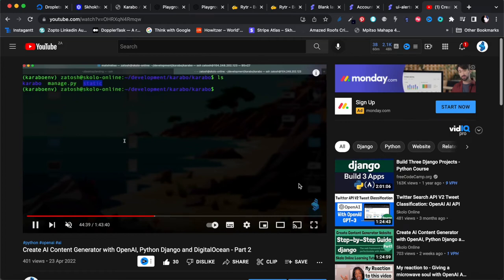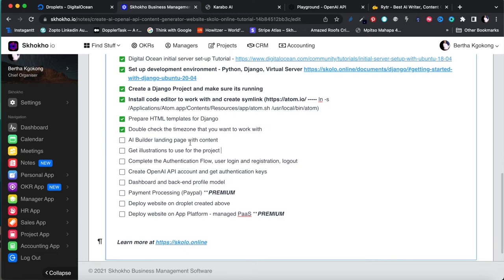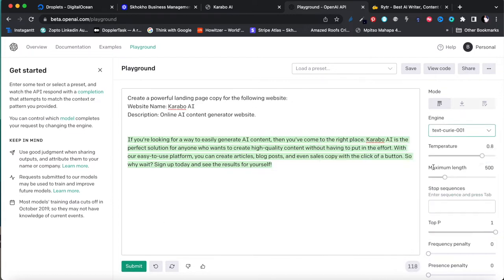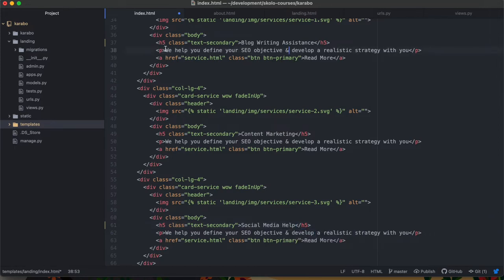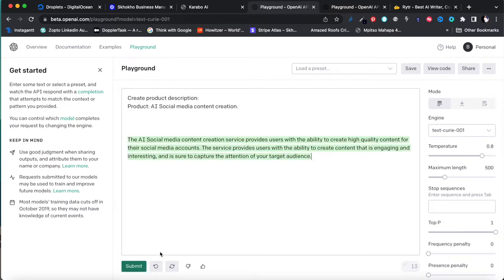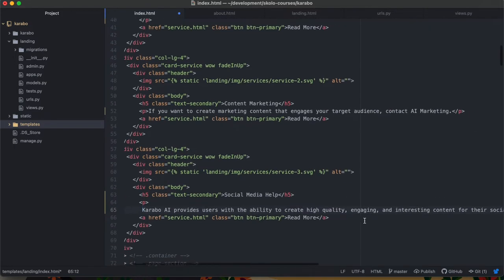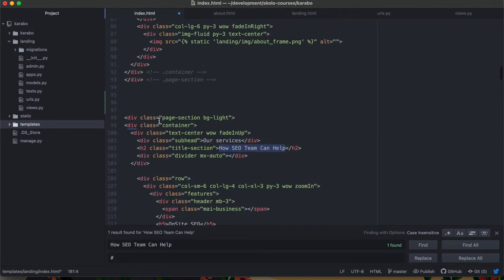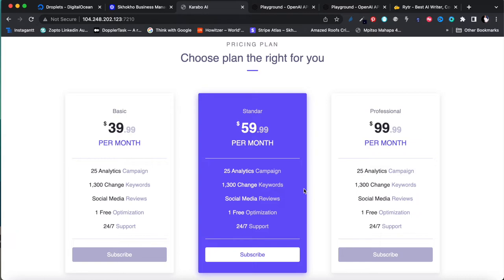Create AI Content Generator with OpenAI, Python Django and DigitalOcean - Part 3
Video Timestamps:
00:02:00 Recap on what we have done so far with part 1 and part 2
00:04:33 Get started with generating website content for the landing page using OpenAI Playground
00:24:59 Setting up the pricing plan for our website
00:40:05 get illustrations to use for the website from envato elements and undraw
00:53:30 Keyword planning background and videos you can watch
01:04:54 First look at the completed landing page
01:07:58 start working on the registration page and login page template
01:21:21 Create a new app for authorisation views and models
01:37:32 Registration form and view functions
01:44:48 Displaying error and success messages using alerts